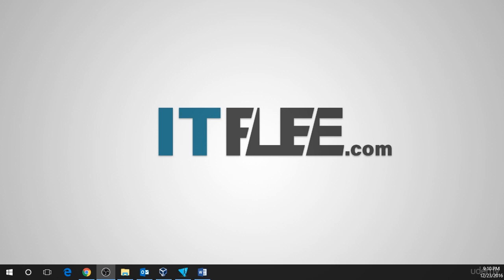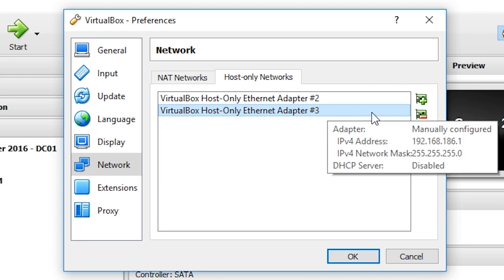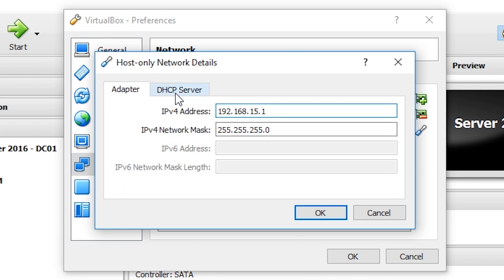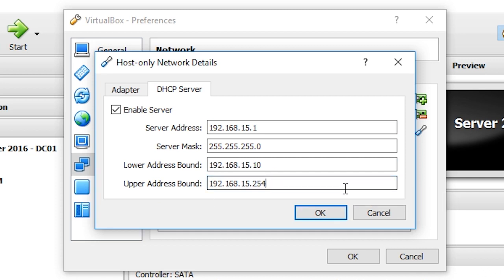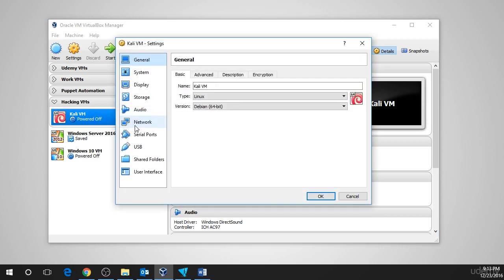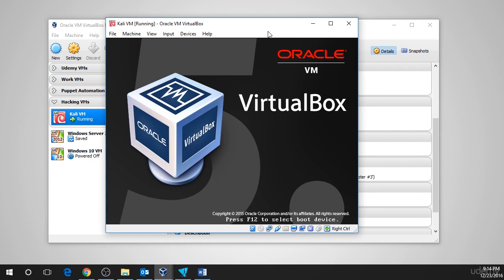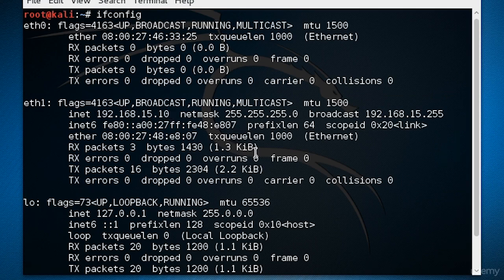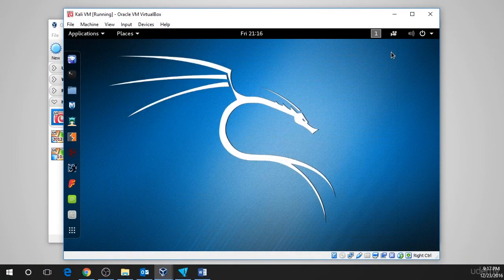7 VirtualBox Host Only Networks